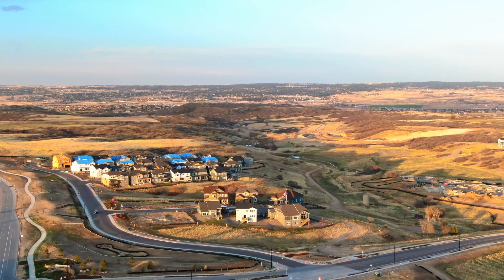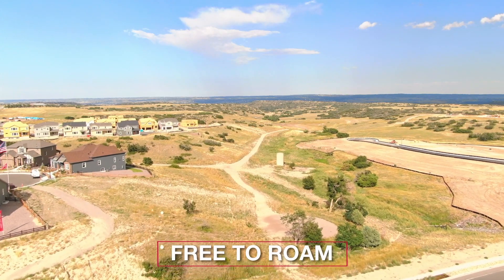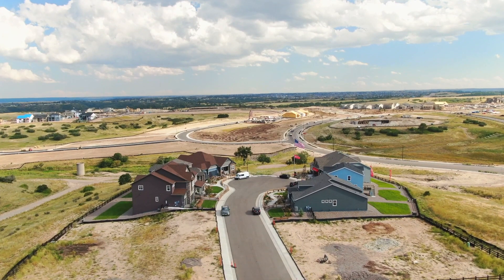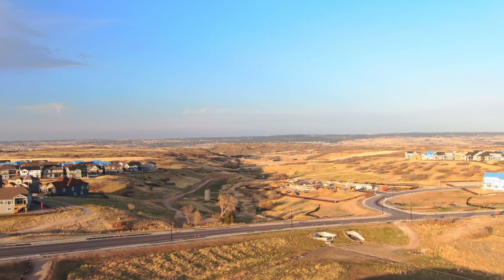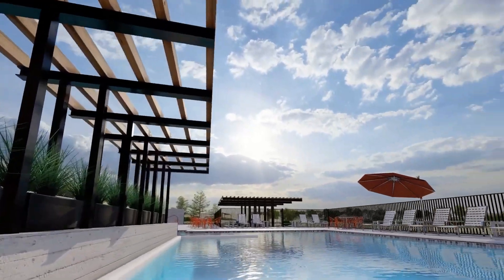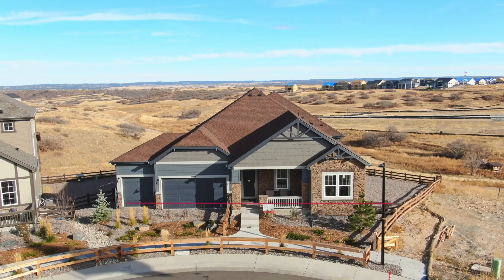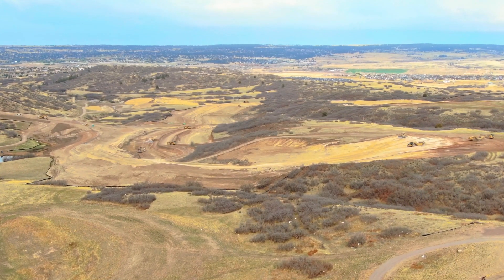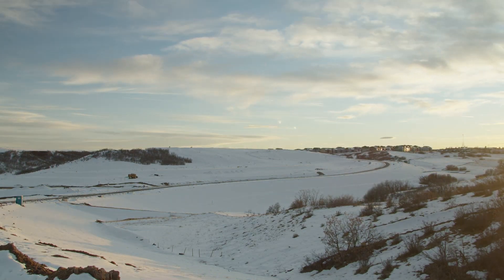The Colorado Lifestyle in One Community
We can't stop talking about Macanta! Check out what it's like to live in this incredible community and what it could mean for you and your family. Showcasing your brand is a great way to get ahead of the crowd. Bring in more eyes with your own specialty curated content for your brand today.

GUEST LINKS ►

At Insignia Studios, we put storytelling at the core of all of the content we produce. We produce high quality video content for all businesses. We design and produce creative that grows your brand and connects to your best customers. Social media content, music videos, podcasts, photography services, event coverage, script writing, and more!